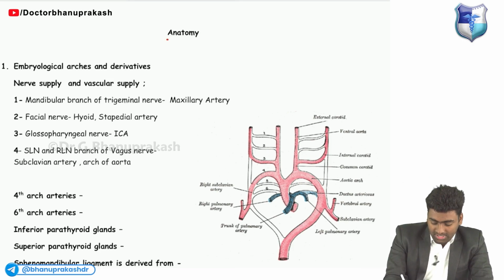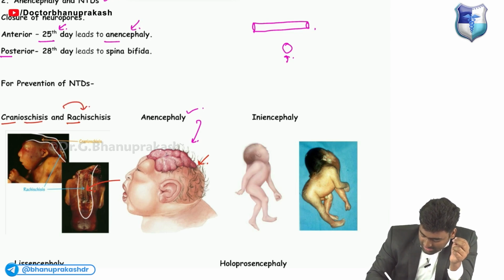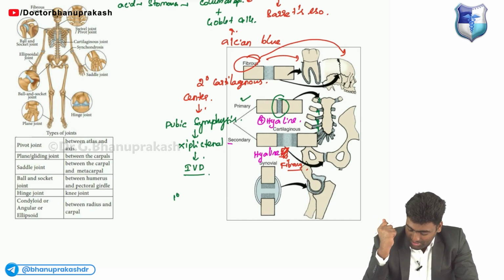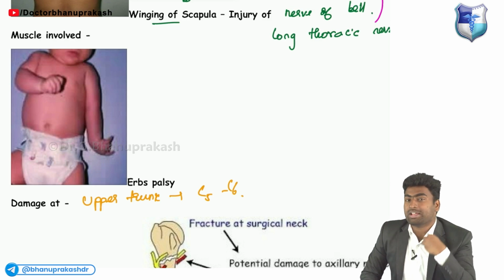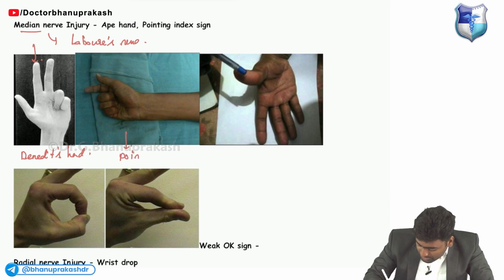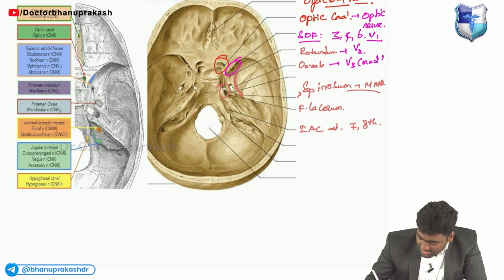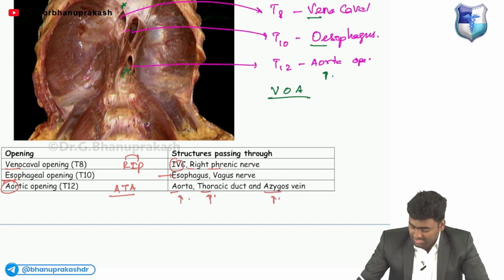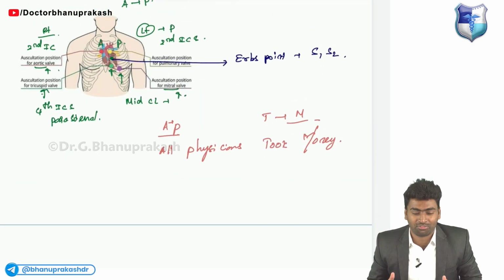Most Important Topics asked in FMGE : Anatomy (Edited Version)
Most Important Topics asked in FMGE for Anatomy, Physiology & Biochemistry  📚💡

Preparing for FMGE,  can feel overwhelming, but smart revision is your key to success! 🚀 For Anatomy, focus on high-yield topics like brachial plexus, cranial nerves, and abdominal regions; visual aids and mnemonics can work wonders here! 🎯 In Physiology, prioritize cardiovascular, renal, and respiratory systems; understand core mechanisms like Starling’s law and acid-base balance rather than rote memorization. 🔄 As for Biochemistry, master metabolic cycles (especially glycolysis and Krebs), essential vitamins, and clinical correlations like inborn errors of metabolism. 🧬 Revise with active recall and practice as many MCQs as possible—repetition sharpens retention. 💡 Stay calm, manage time wisely, and take breaks to keep your mind fresh. Your dream of cracking the exam is closer than you think! 🌟✨